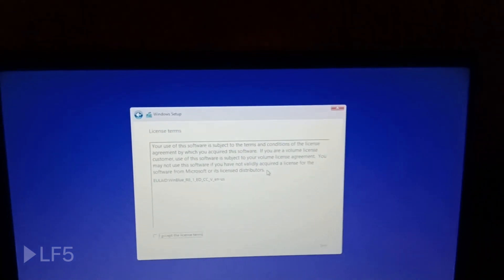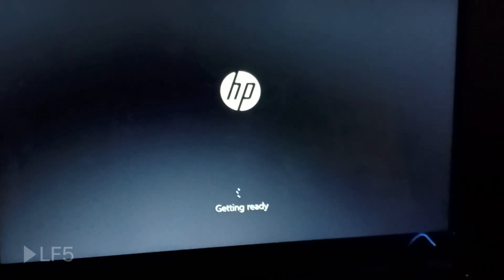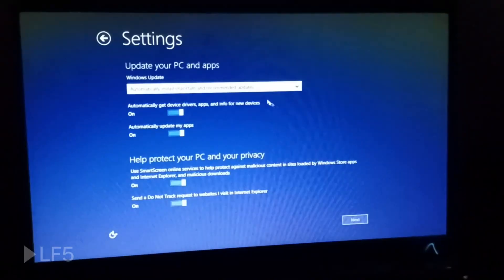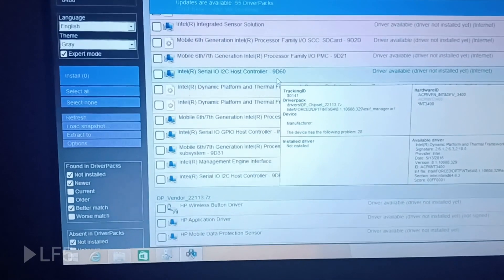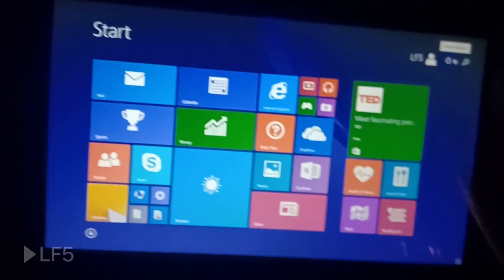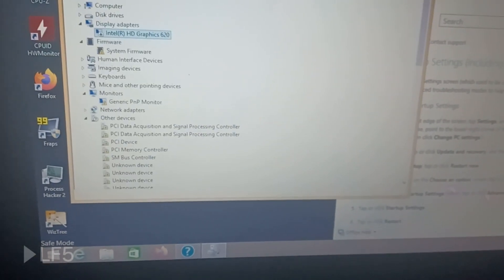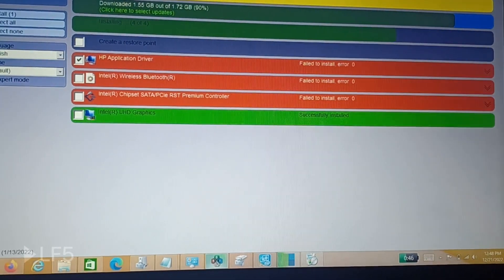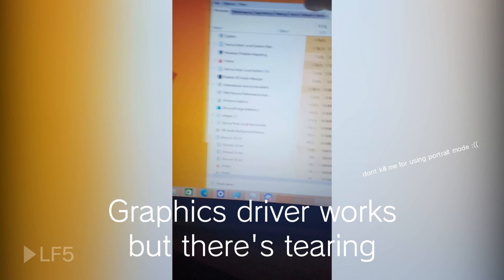Installing Windows 8.1 on a Kaby Lake laptop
Will I succeed in installing Windows 8.1 on a Kaby Lake system or will it fail in drivers? Watch the video to find out.
Specs:
HP Pavilion x360 15-cr0087cl

Wanna see my HTML Project? + Email inside